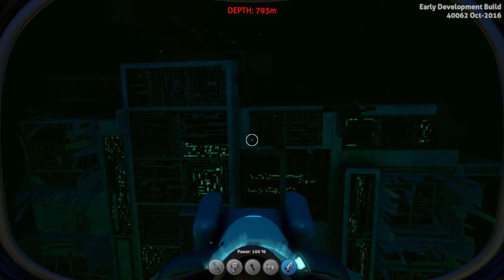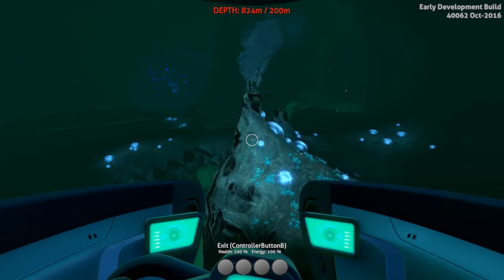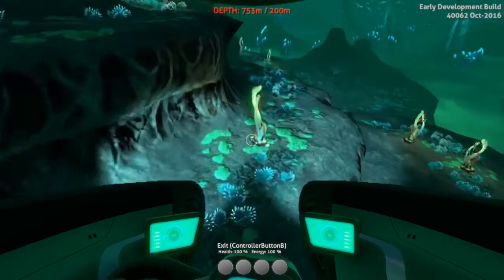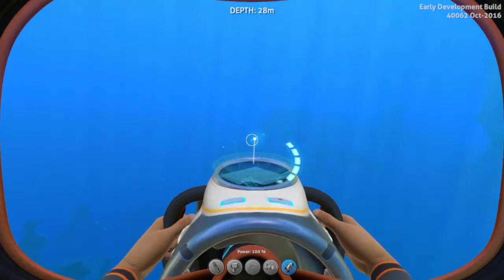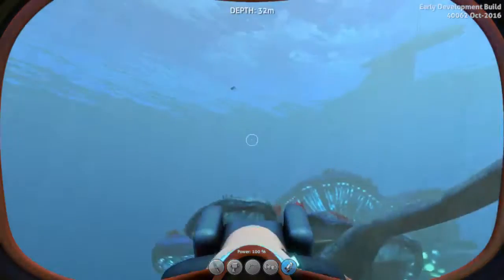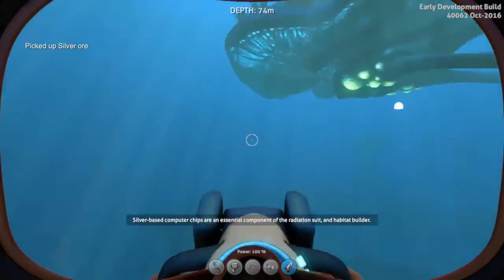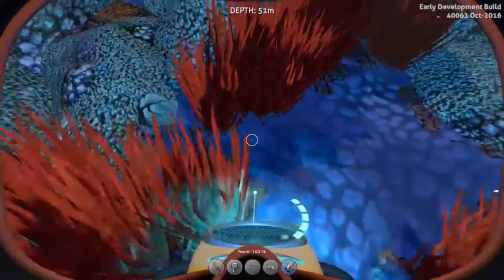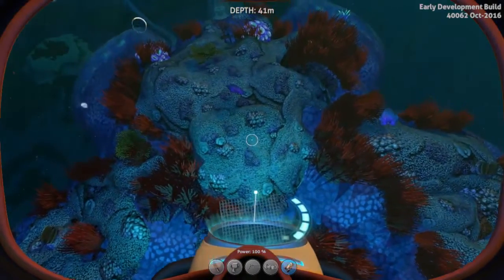Subnautica, Part 27. Bones Update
Today I have a quick look at the new Bones update in Subnautica.